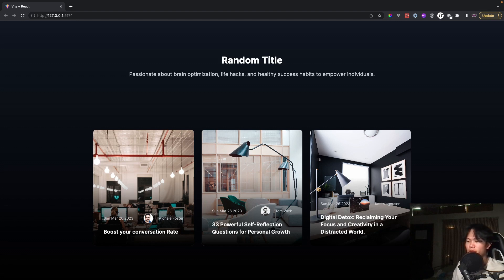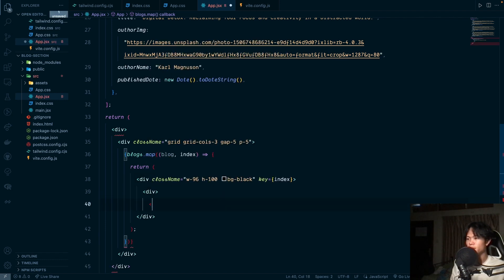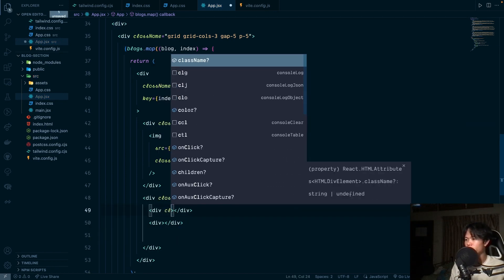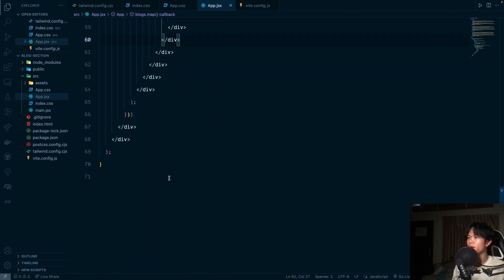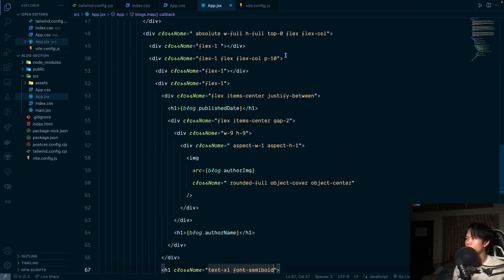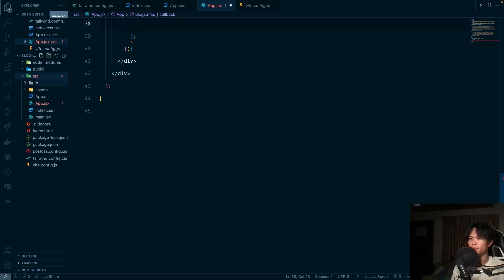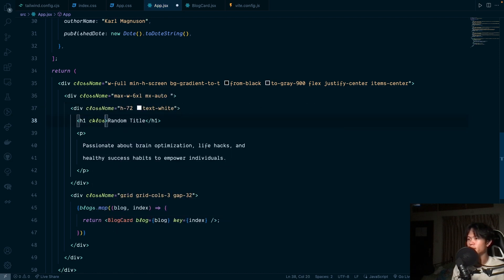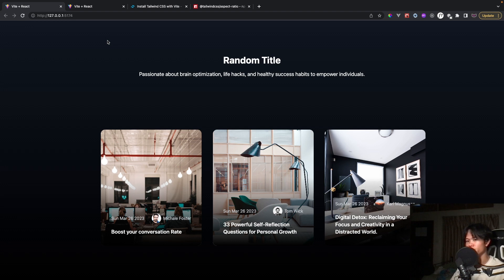How to Create a Simple React Js Blog Card Component | React Js Tutorial for Beginners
In this video I am going to show you how to Create a Simple React Js Blog Card Component | React Js Tutorial for Beginners